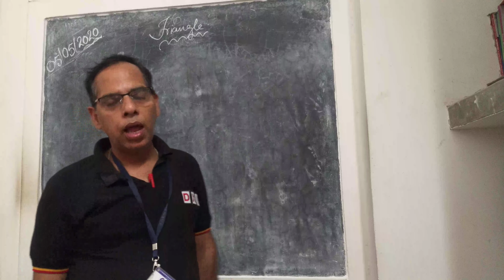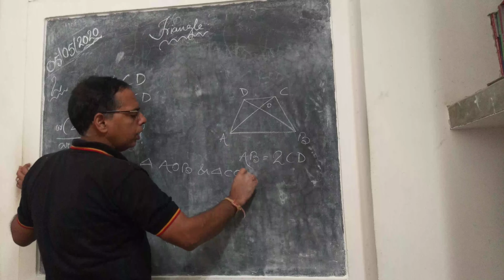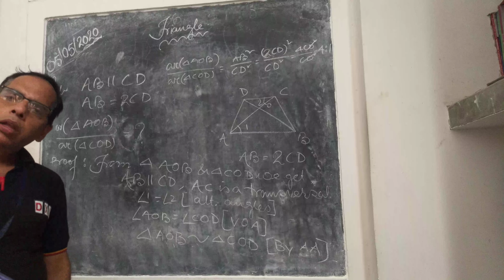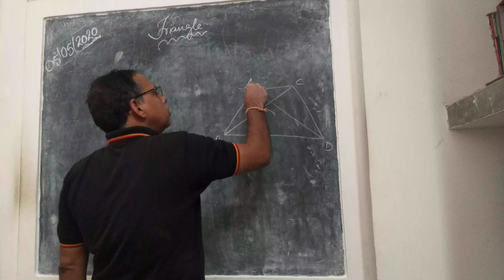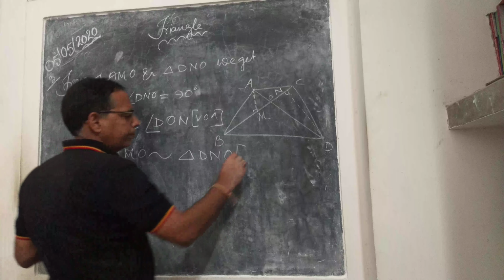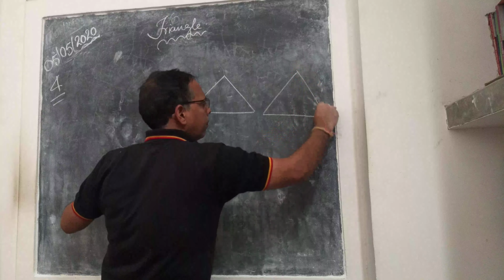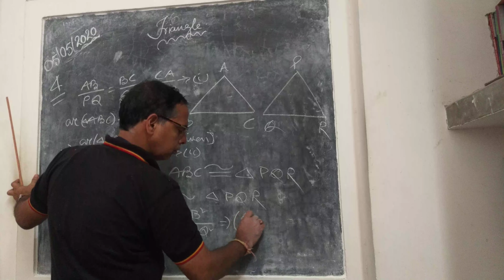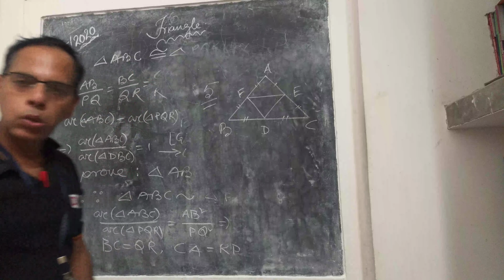Triangle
Application of theorem 6.6